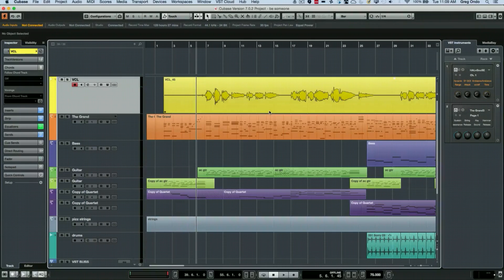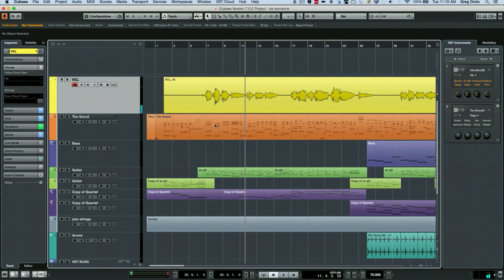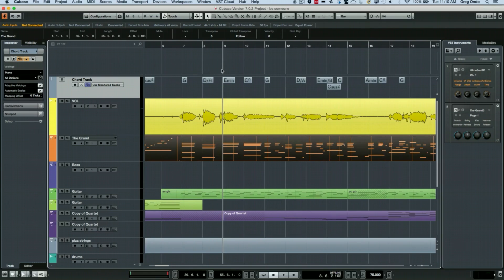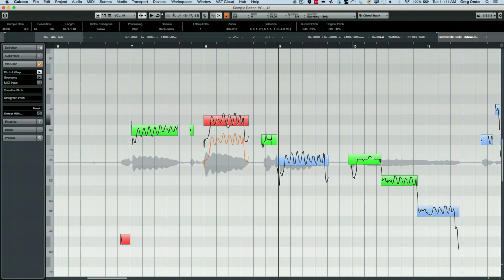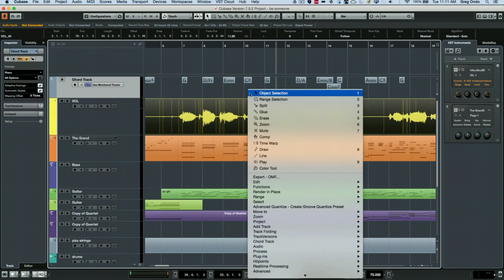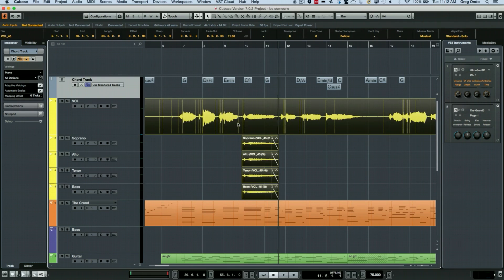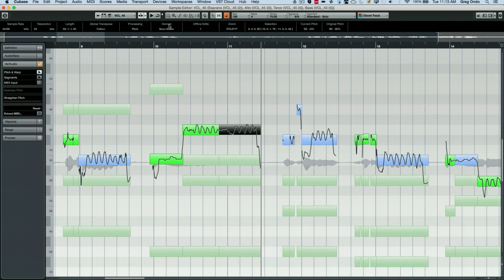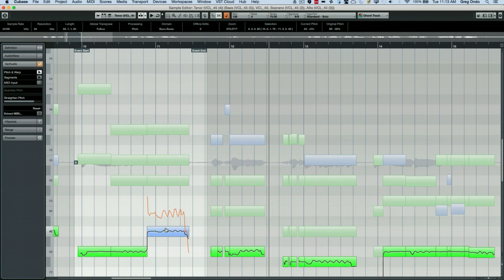How to Generate Vocal Harmonies in Cubase | Q&A with Greg Ondo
Using harmonies in Cubase is a reliable way toward enhanced vocal production, letting you create professional sounding tracks. This Q&A episode looks at some Chord track tips and tricks: indicate chords for further processing, generate vocal harmonies and begin using the VariAudio editor. Pick up these techniques, and multiply the quality of your sound.